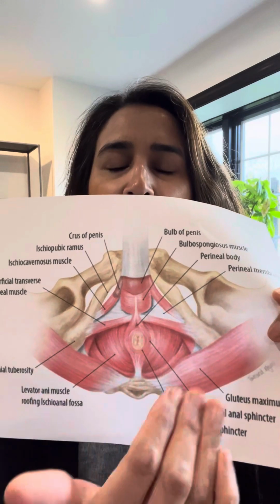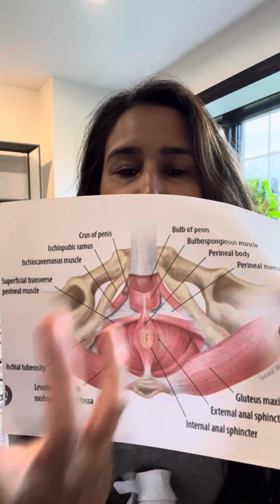How Pelvic Floor Dysfunction Leads to Sciatica and Tailbone Pain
Hina explains the connection between sciatica and tailbone pain, highlighting how the pelvic floor muscles, a group of over 14 muscles in both men and women, play a critical role. When these muscles become imbalanced, either through tightness or weakness, they can affect the pelvic bones, hip, and sciatic nerve, leading to pain and dysfunction. Injuries to the tailbone or lower back can further contribute to this imbalance, causing issues like sciatica, sexual dysfunction, or urinary problems. The presenter encourages viewers to seek help and provides resources for treatment, both in-person and online.

👉 If you're experiencing abdominal or groin pain after having abdominal surgery, there are hidden factors that may be affecting you.

⚪ ABOUT:

Hi!  I'm Hina Sheth, I have been treating complex orthopedics, sports and pelvic floor physical problems for over 25 years with amazing results.
Now I want to bring my knowledge to the global community so I can spread my knowledge to you. Our bodies are complex systems of 600 muscles and organs intertwined in a fascial system that all work together. Imbalances in this system such as trigger points, visceral and myofascial restrictions can lead to joint, pelvic, and organ issues. Factors like nutrition, exercise, sleep, and stress play a crucial role.
Unfortunately, our current health care model does not look at our bodies as a whole and often times compartmentalize musculoskeletal injuries and dysfunctions.  At Rebalance, our goal is to holistically treat this complex system to restore harmony in the body.
By addressing these imbalances, we help clients improve their overall health and well-being.  Our vision is to empower individuals to create a healthier lifestyle for themselves.